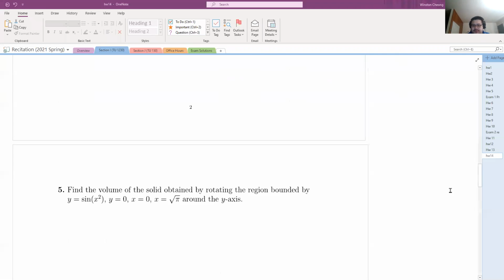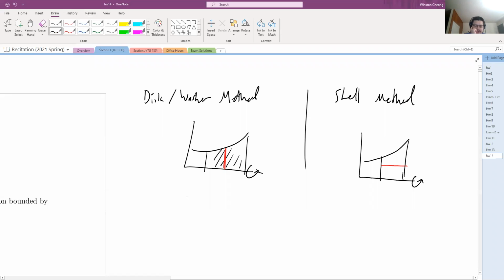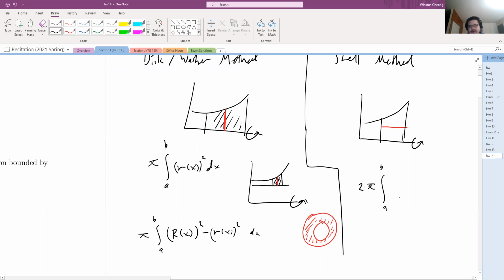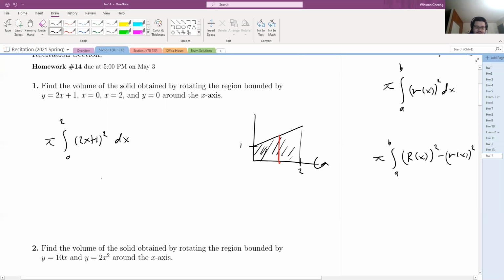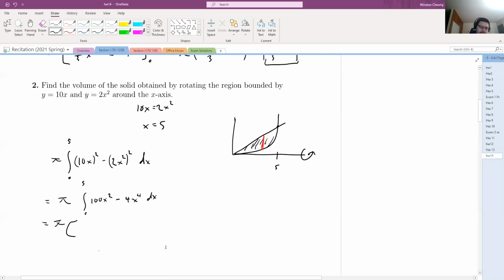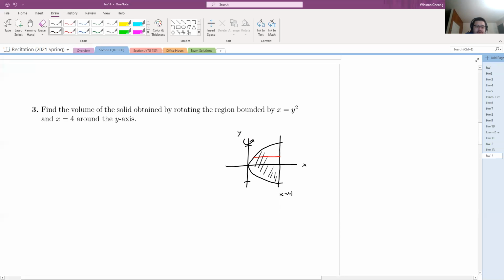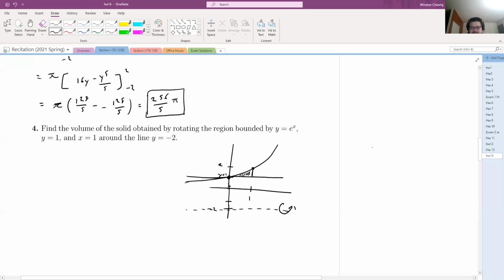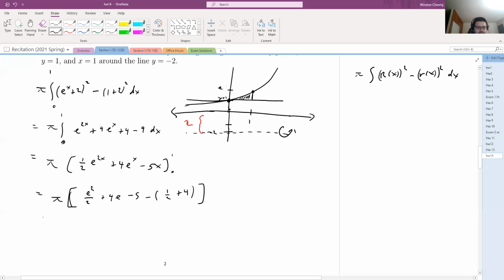Recit #27 v1 (2021/04/27 12:30)